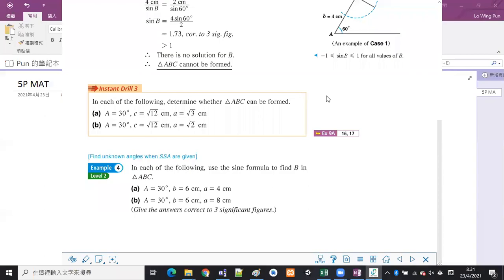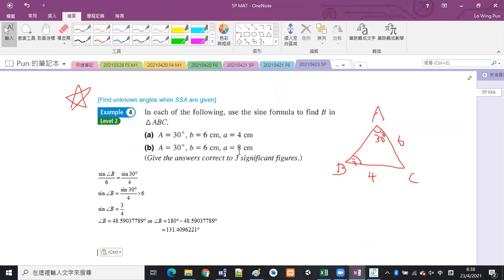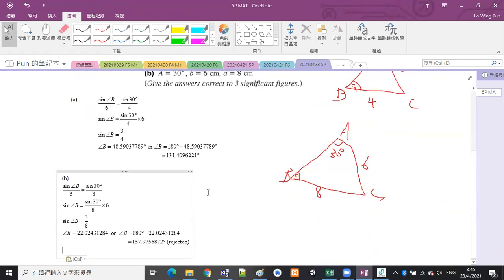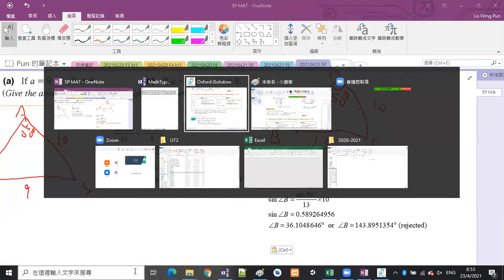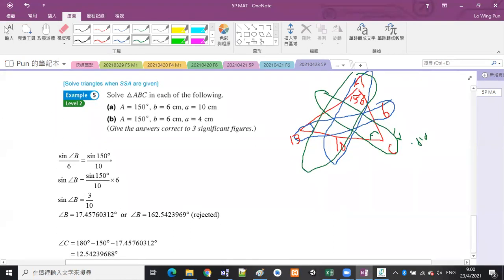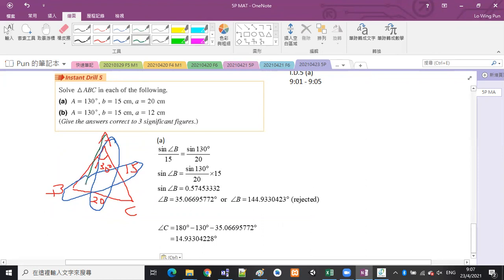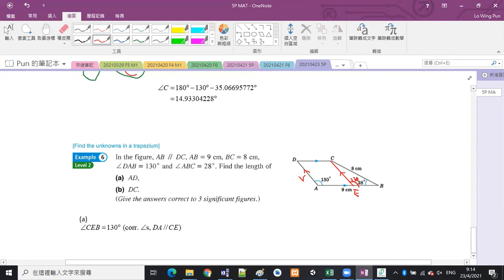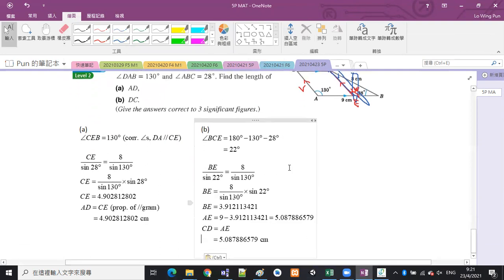20210423 5P (Sine Formula)